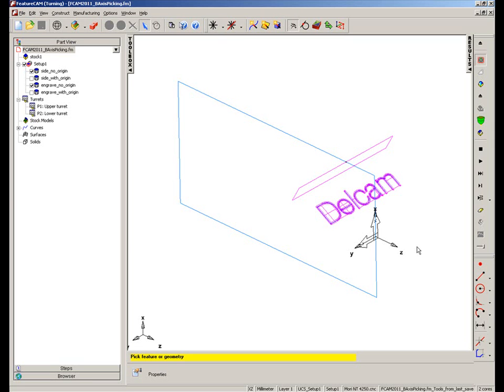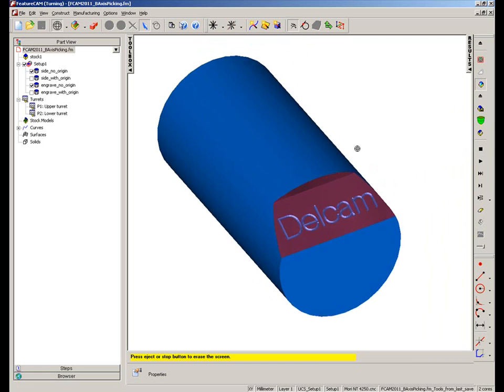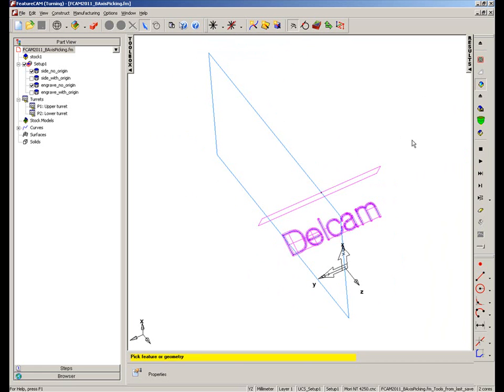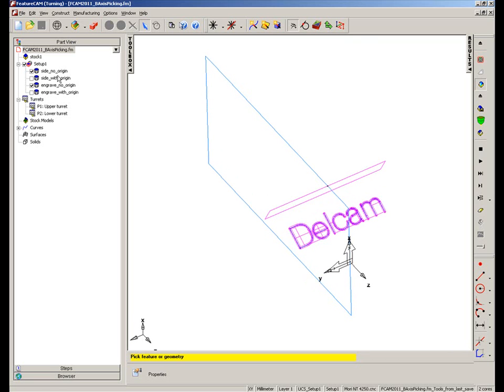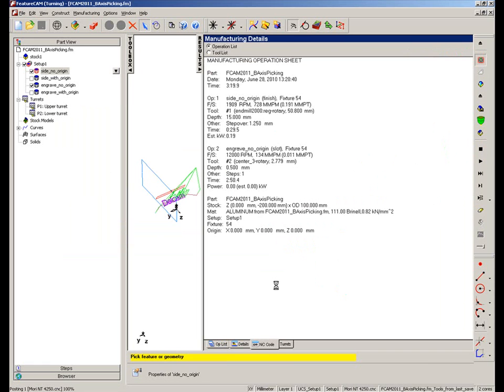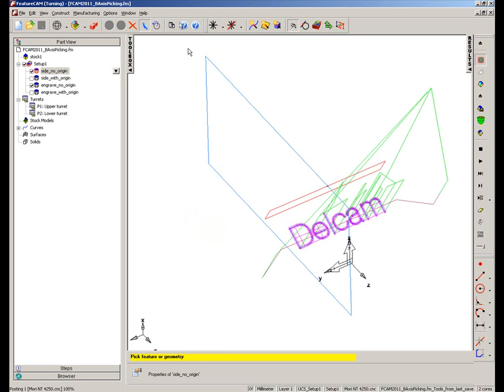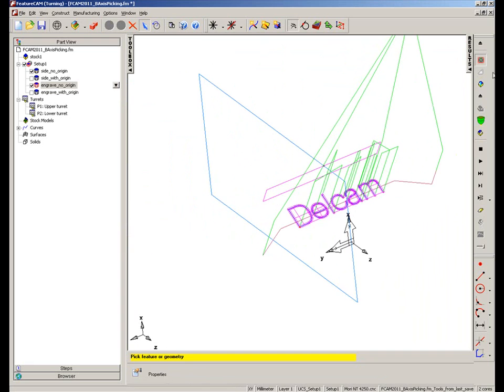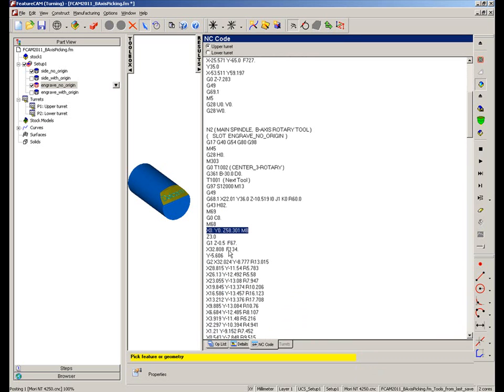B Axis Picking - FeatureCAM 2011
New to FeatureCAM 2011 is the ability to define the origin for B axis orientated features.